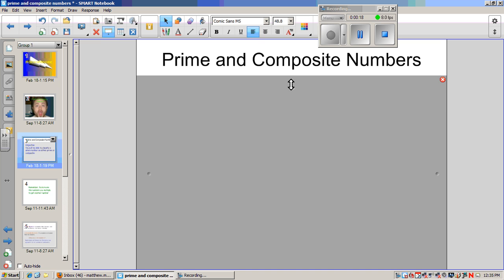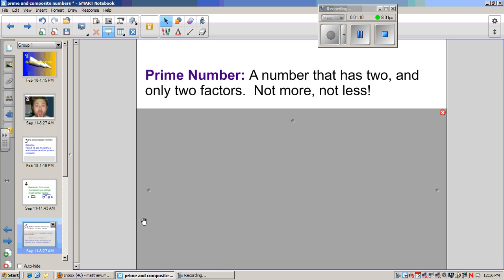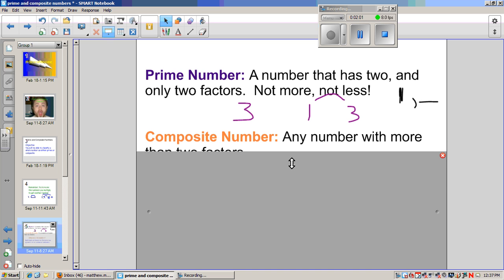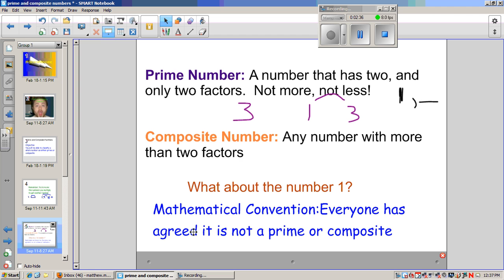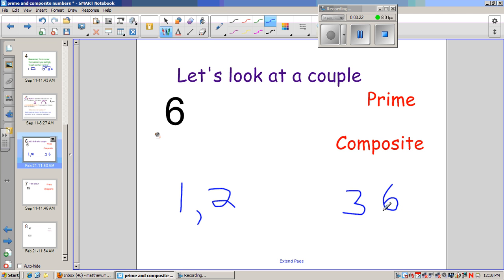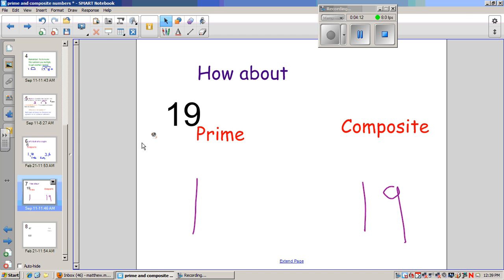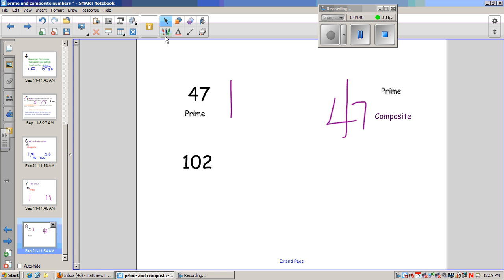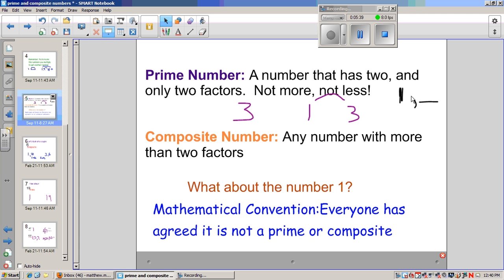prime and composite numbers